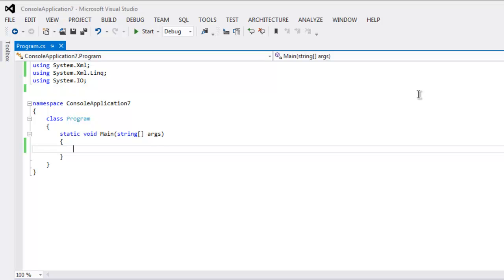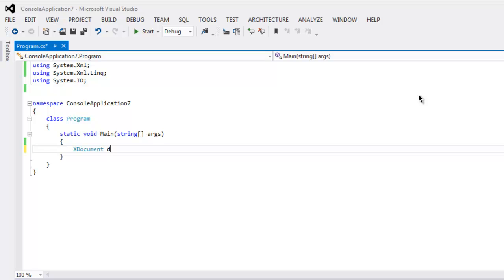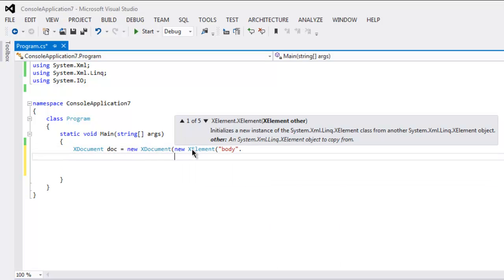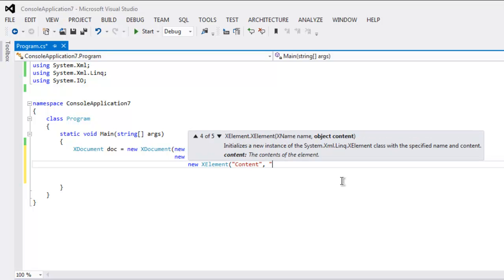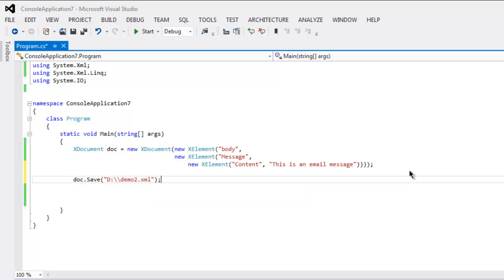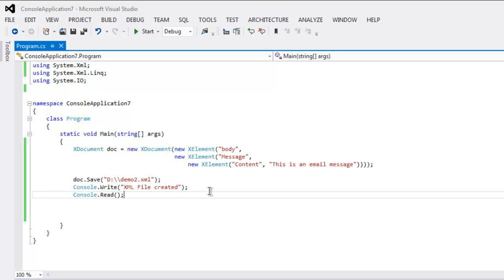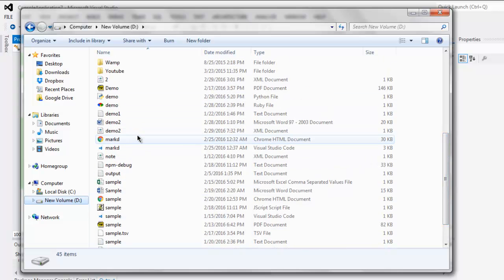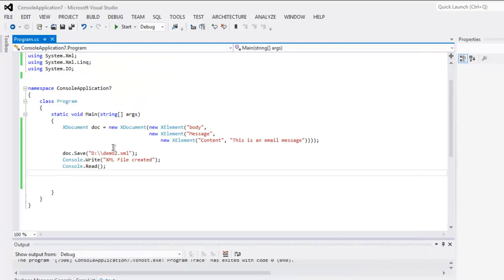C# Create XML File using LINQ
Learn how to Create XML using LINQ file in C# .NET